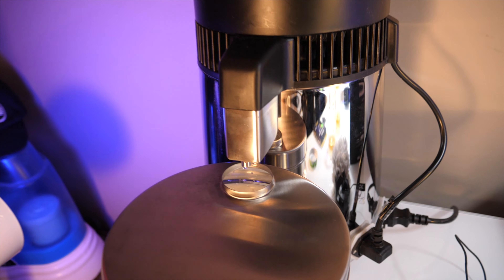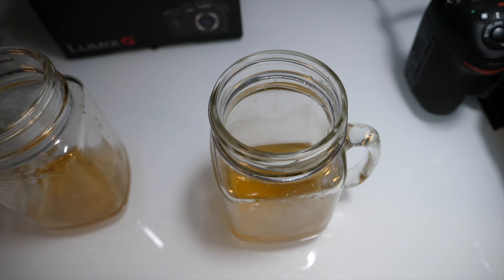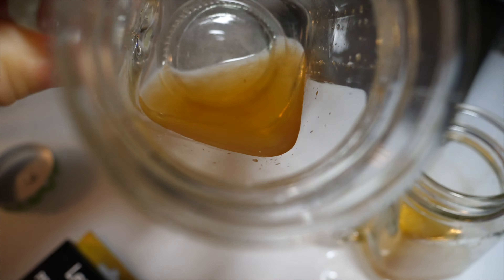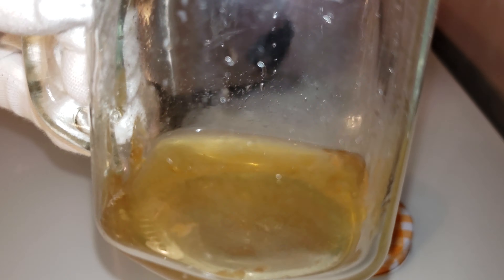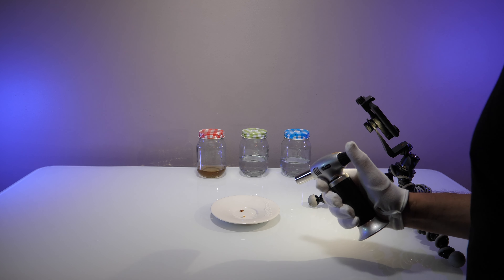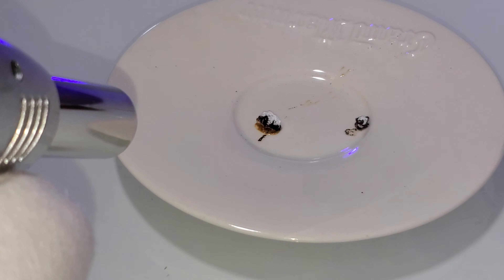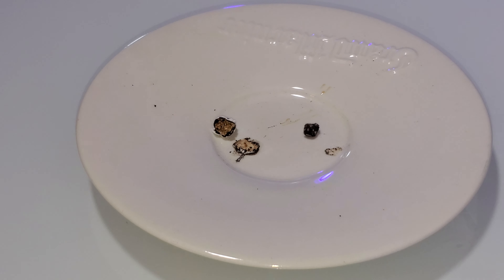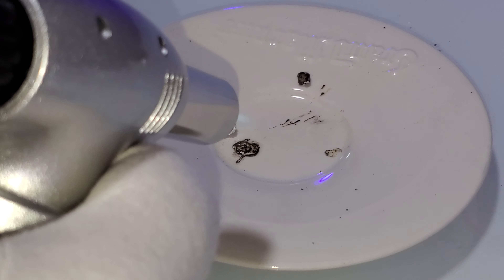WHAT'S INSIDE your TAP WATER? and why I DISTILL my own water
Ever wonder what's inside of your TAP WATER? Chlorine, Fluoride,  Chemicals, etc... I collected what was remaining inside of the boiling pot after many tap water distillations. Over time, this "collection sample" evaporated leaving solids. I burned these solids to see what would happen...

water distiller